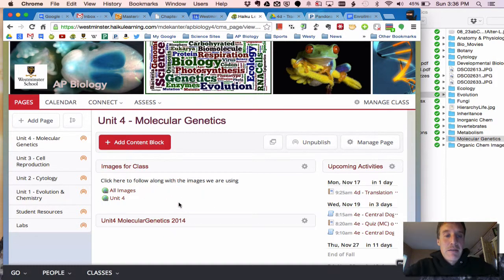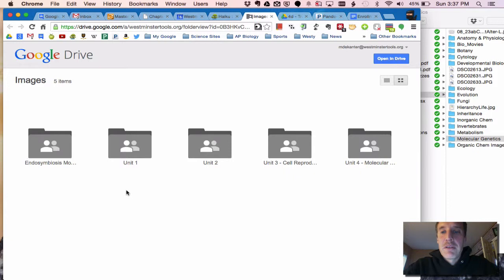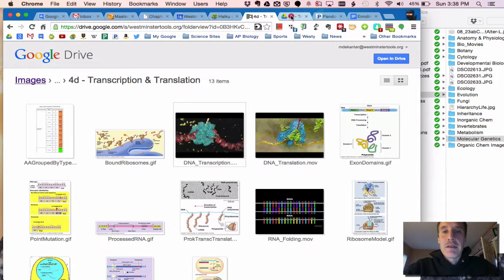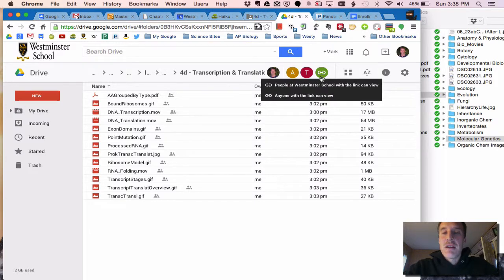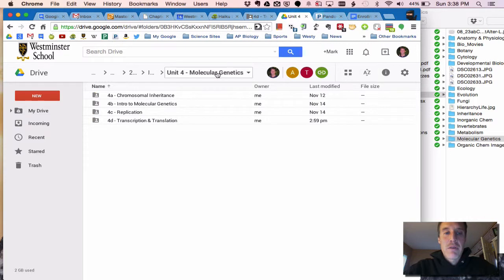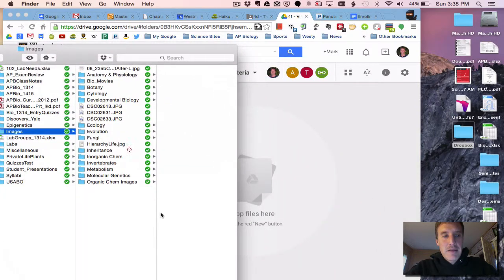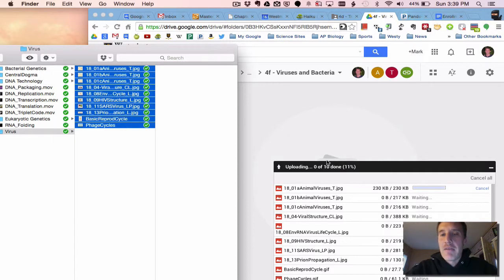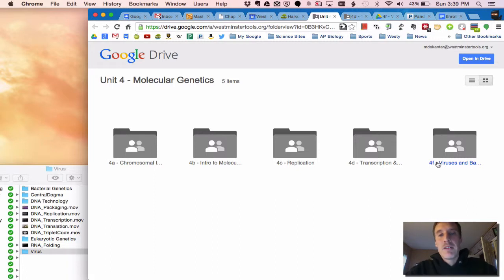Google Drive folders in Haiku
A short explanation of how to use Google Drive folders to project images, puts, videos and other large files within Haiku